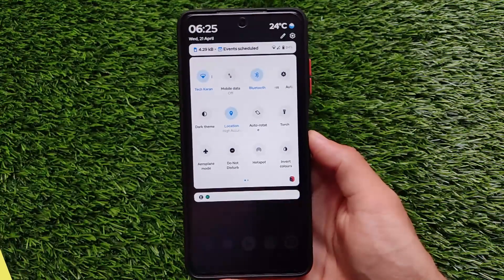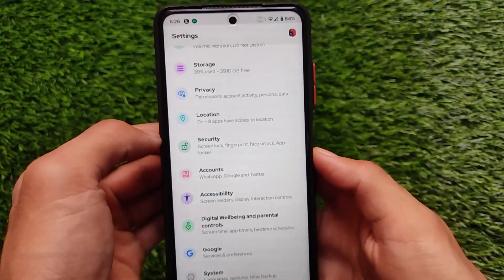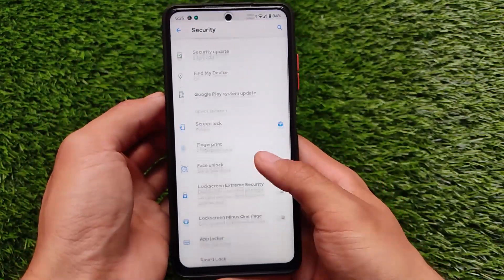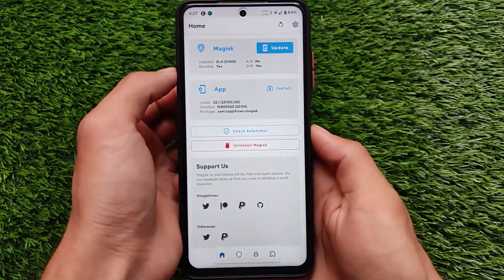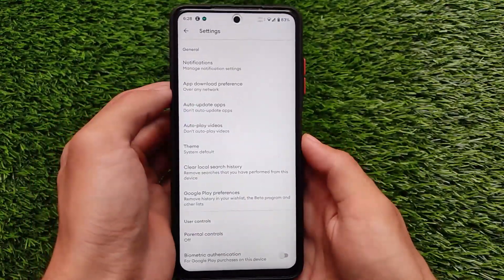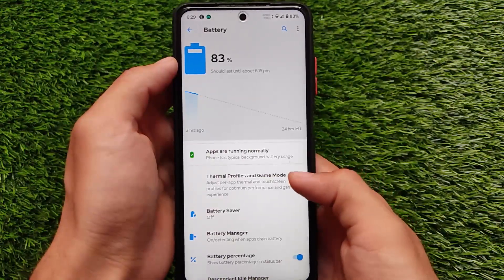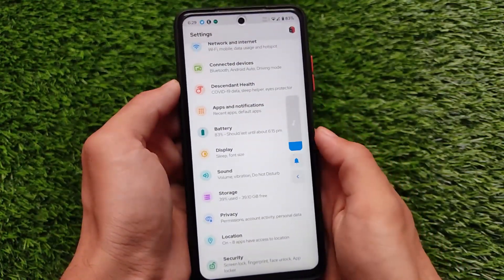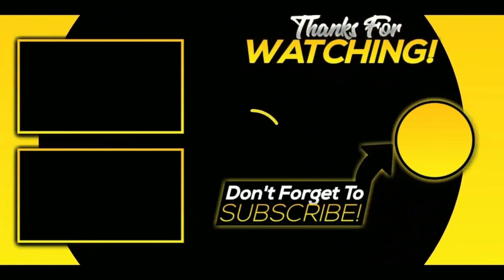OFFICIAL Descendant OS - Android 11 ft. Poco X3 | Unique UI is here with Unique Customisations 🔥🔥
Hey guys, What's Up? Everything good I Hope. In this Video, I'm gonna show you "OFFICIAL Descendant OS - Android 11 ft. Poco X3 | Unique UI is here with Unique Customisations 🔥🔥" . Make Sure to watch this video till the end to understand everything.